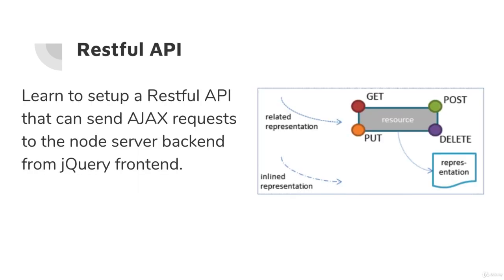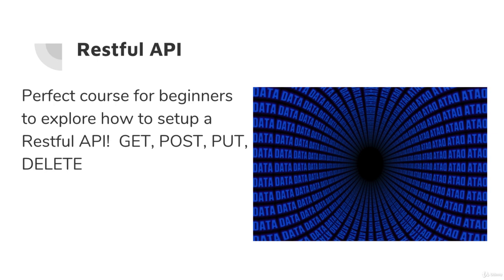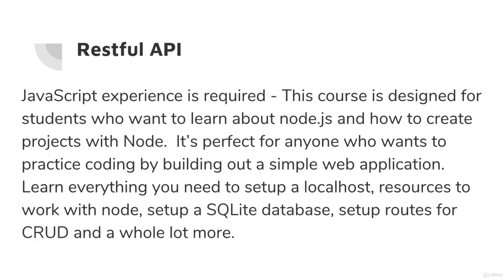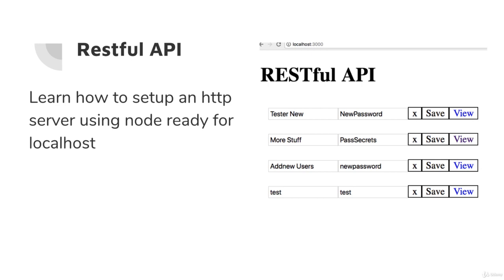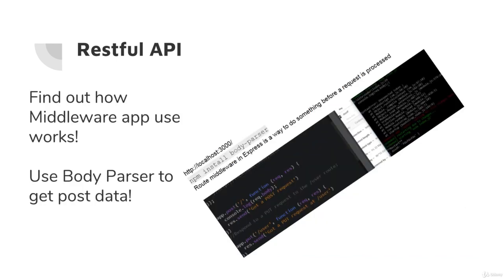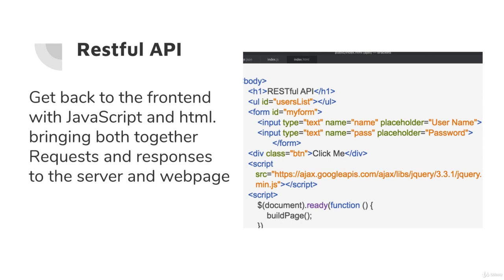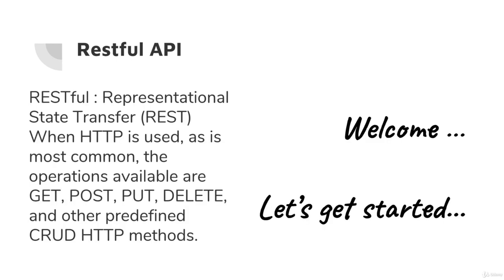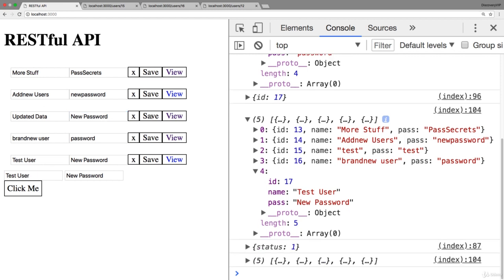JSON+AJAX+API 1101 Introduction to RESTful API